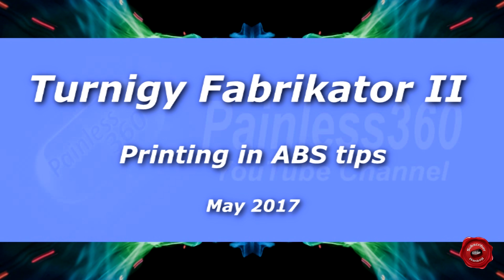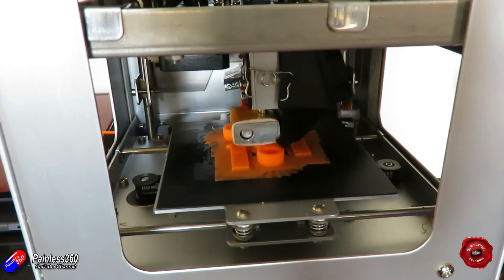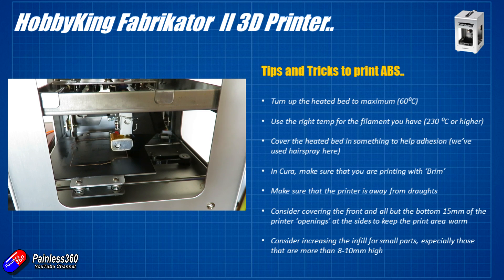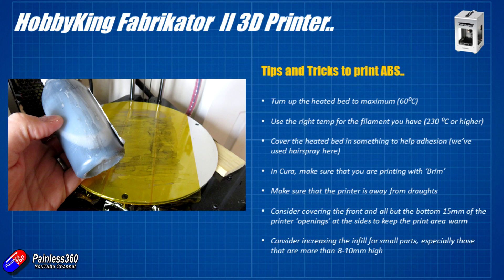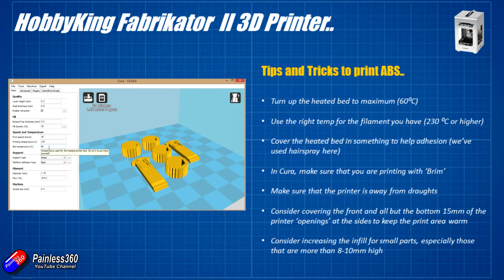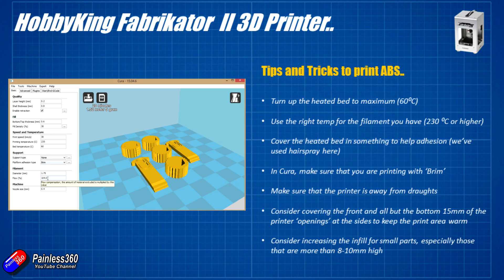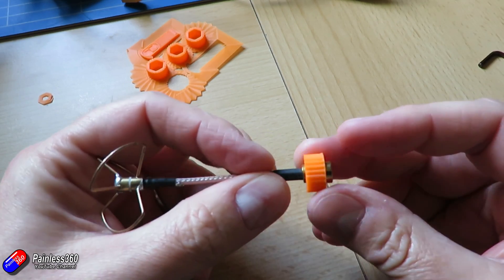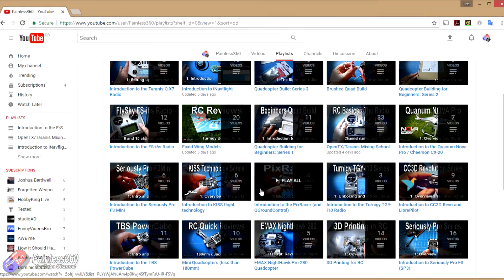3D Printing for RC Quick Tip: Printing ABS on the Turnigy Fabrikator II Printer